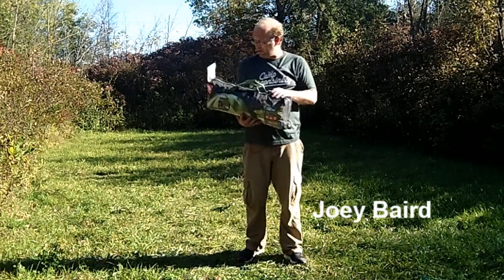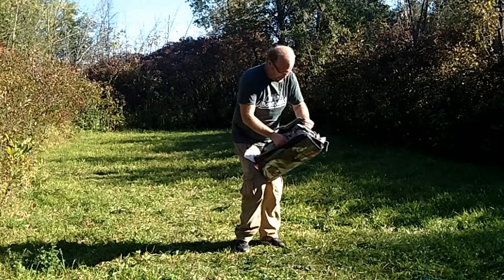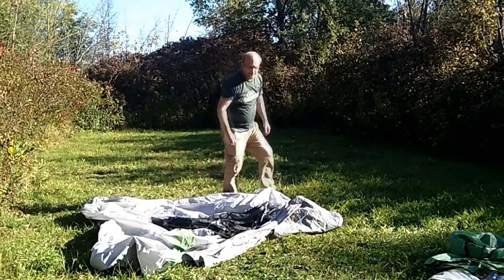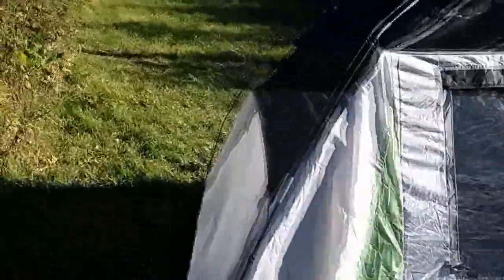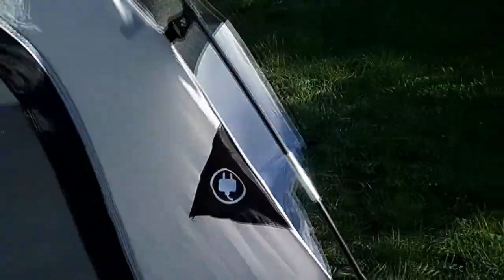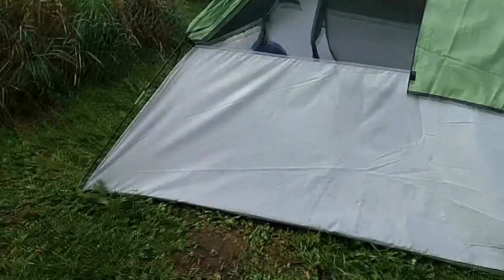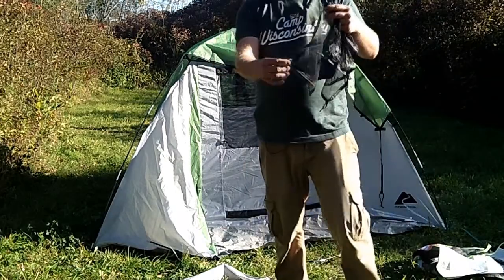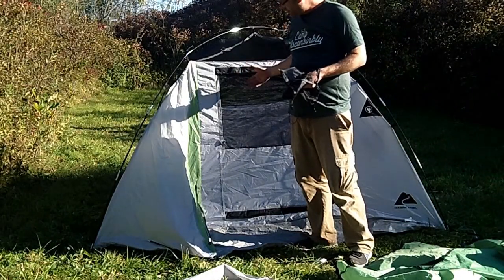Review of Ozark Trail 4 person Dome Tent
In this video Joey show you the 4 person Dome Tent  and gives his thoughts on it

Our Amazon Influencer page with products we use and trust from gardening to camping, household goods and even cat stuff. Over 500 items list